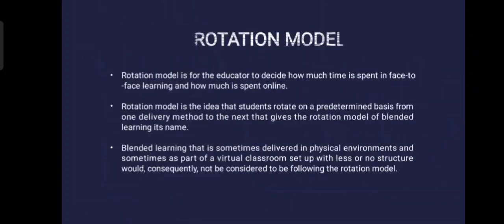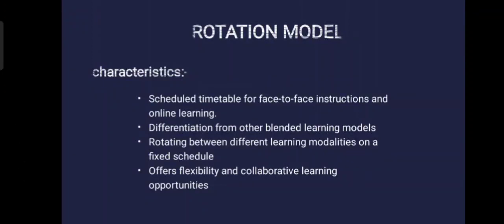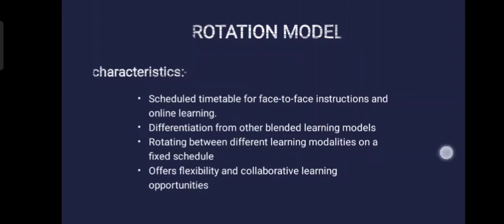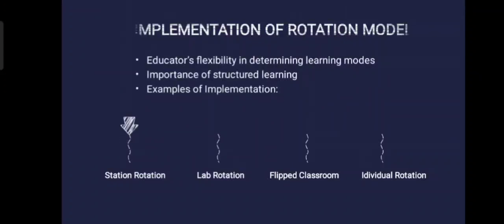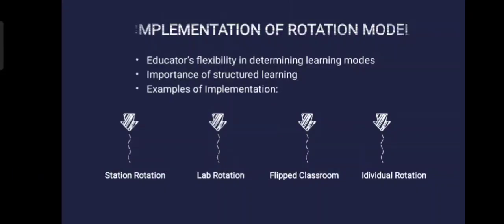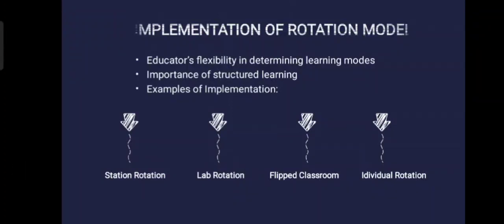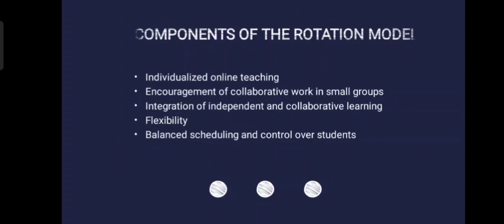12 March 2024